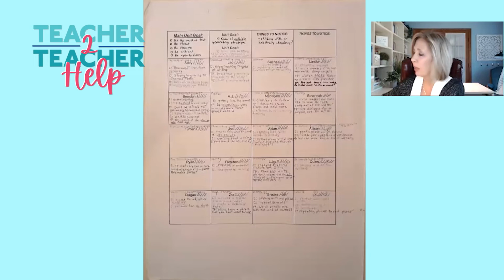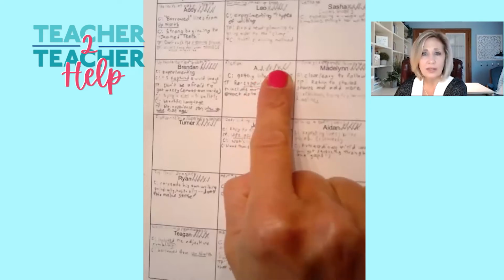Use a Reading Engagement Inventory to Give a Reading Workshop Grade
Do you struggle to find authentic ways to give grades in your Reading Workshop? A reading engagement inventory is a great formative assessment tool but can also be used as a summative assessment to give grades. This video will show you how.

See this video for tips on using the Reading Engagement Inventory and downloading your own copy